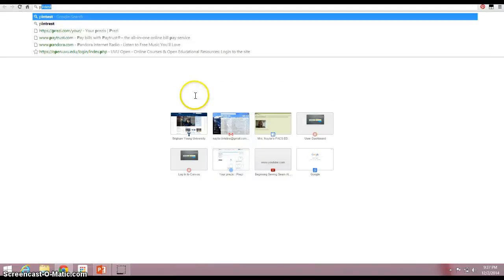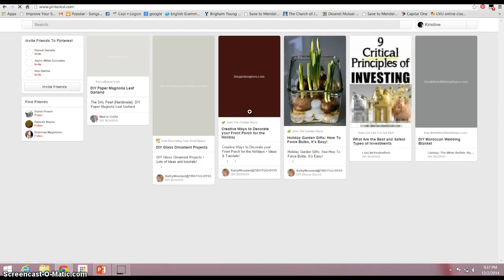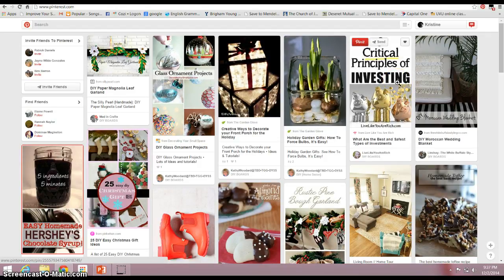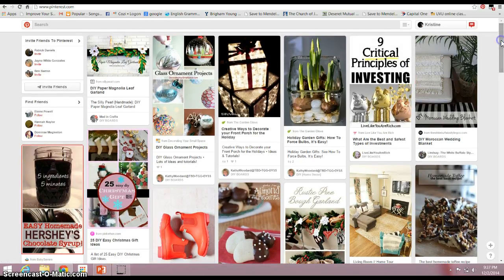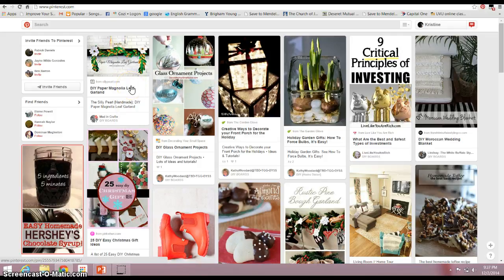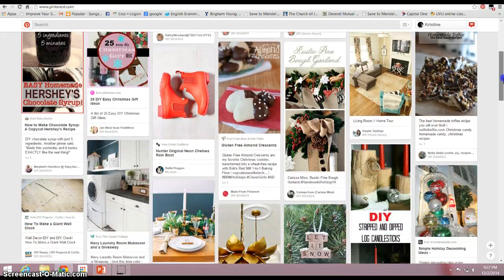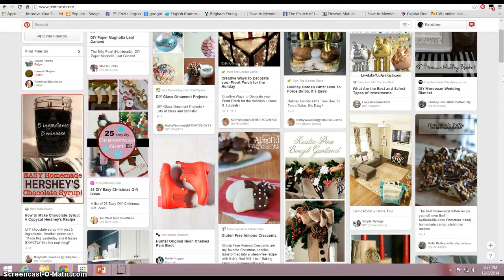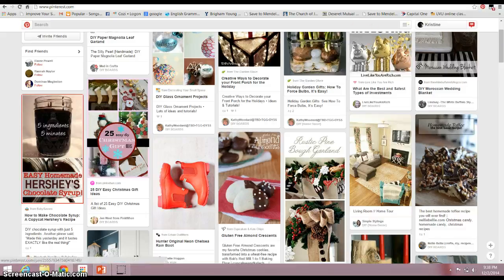Basic Pintrest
Introducting Pintrest